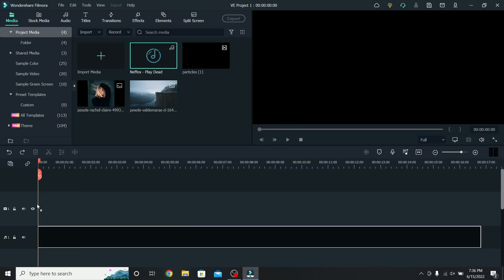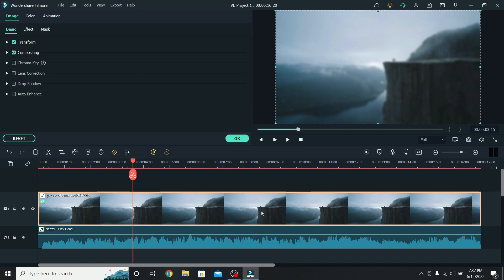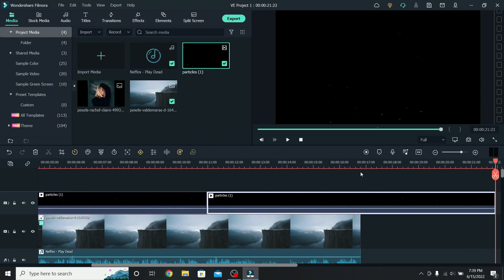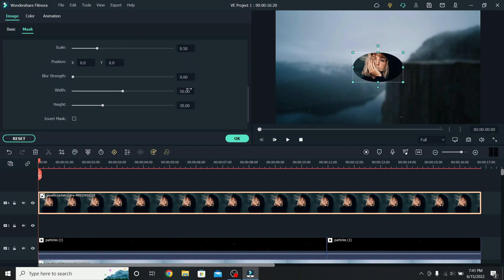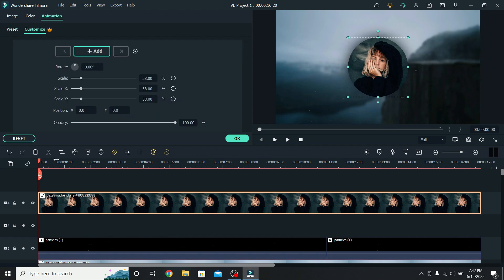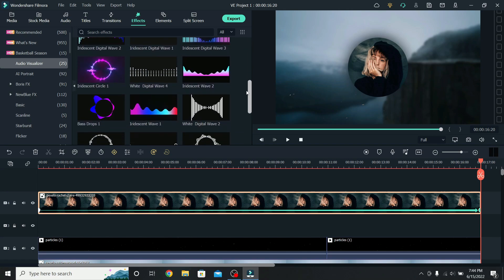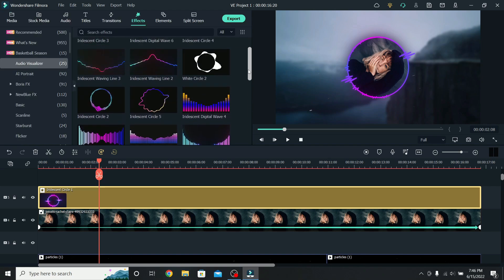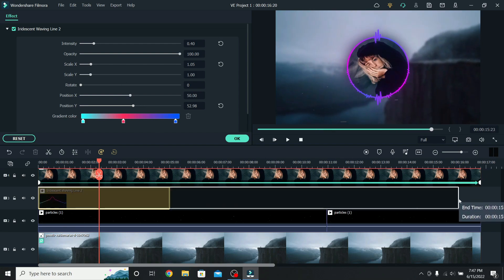How to make AUDIO SPECTRUM in Filmora 11 Tutorial 2022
In this video I will show you how to make an audio spectrum in filmora 11 without external websites.
Filmora 11 Music visualizer tutorial.

Chapters:
00:00 Intro
00:16 Creating a background
1:34 Rotating logo animation
3:04 Adding audio spectrums
4:30 Final result
4:48 Outro